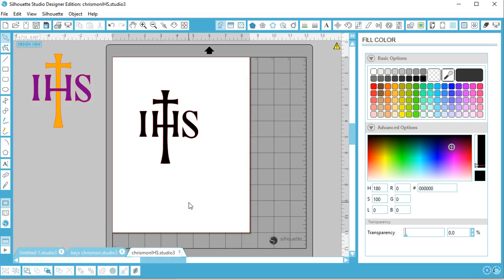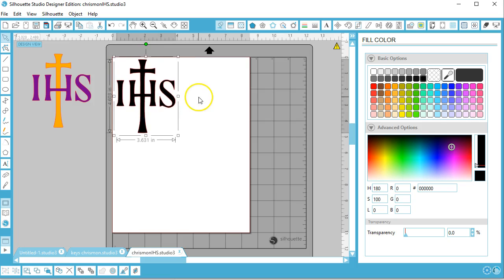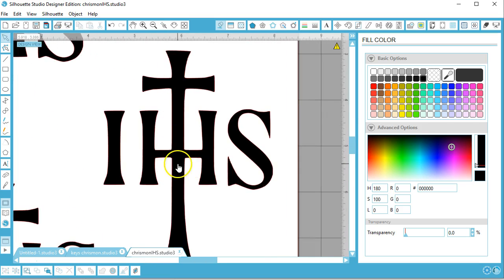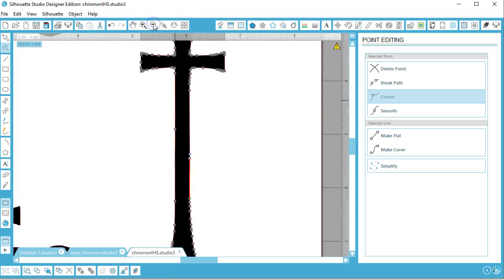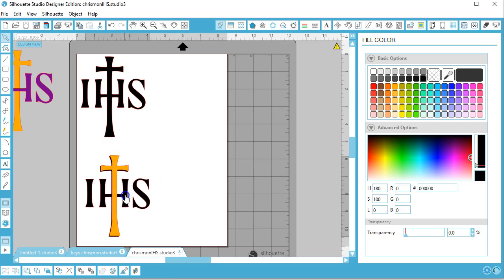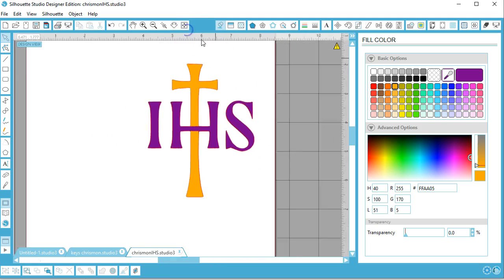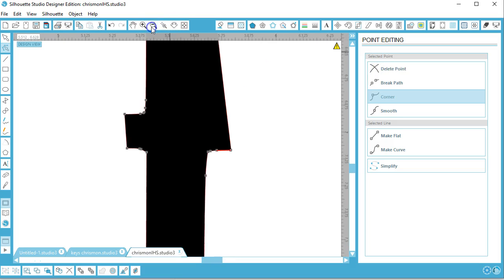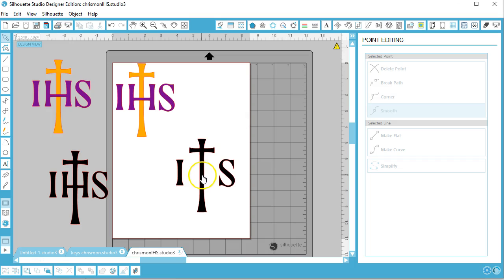Silhouette Tutorial: Separate designs into pieces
This tutorial will show you how to take a design that has come into Silhouette Studio as one solid piece and to separate it into pieces. This is helpful with some traced images or any design where you can't release a compound path or ungroup to get separate parts.